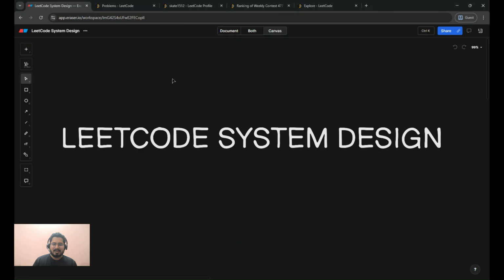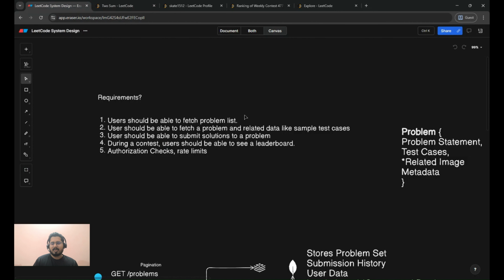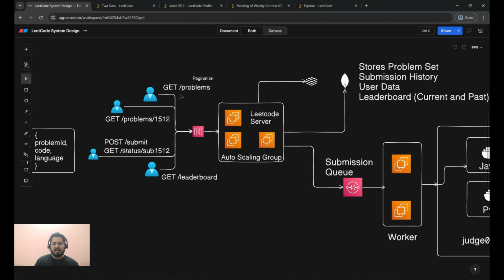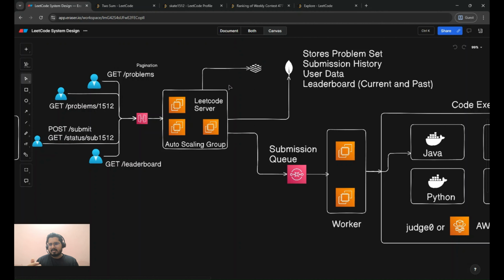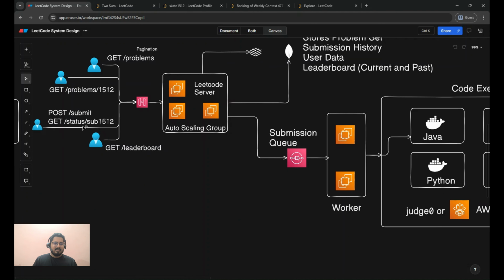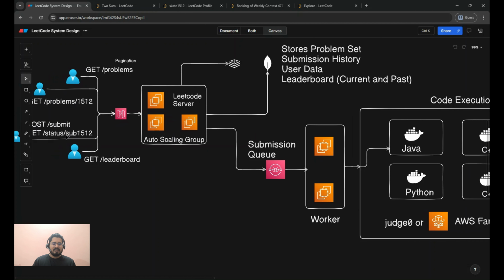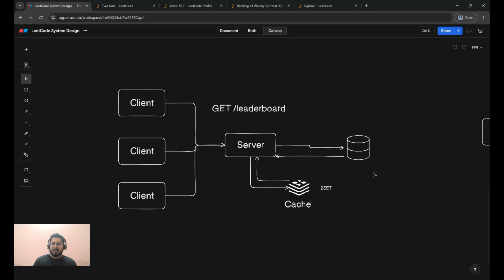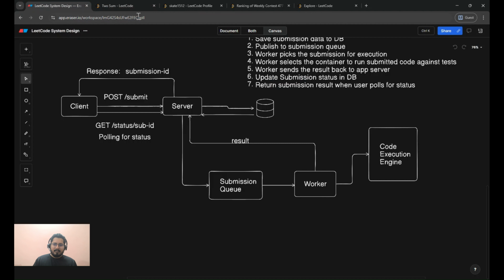Leetcode System Design | ChaiCode System Design Cohort Assignment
In this video, I break down the high-level architecture of a coding platform like LeetCode. This is my official submission for the ChaiCode System Design Cohort.

We walk through the entire lifecycle of a problem, from a user browsing the problem set to seeing their name on the global leaderboard.

Instructors: @HiteshCodeLab @piyushgargdev@chaiaurcode